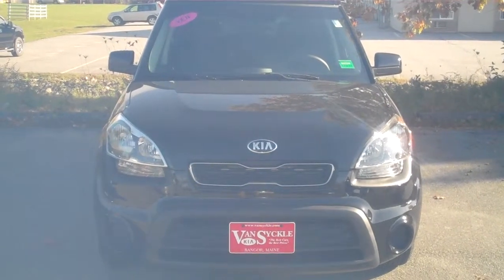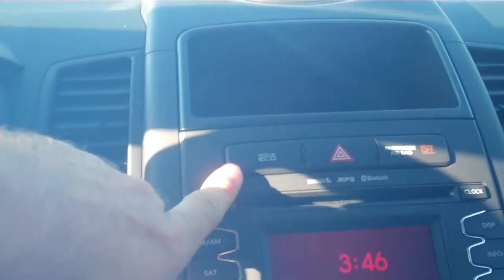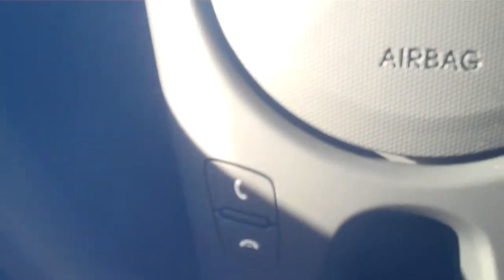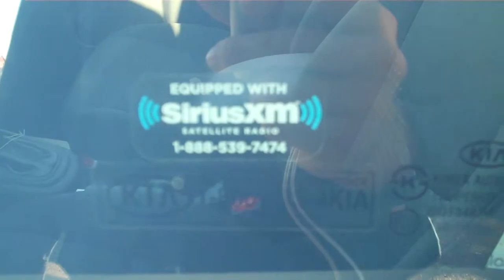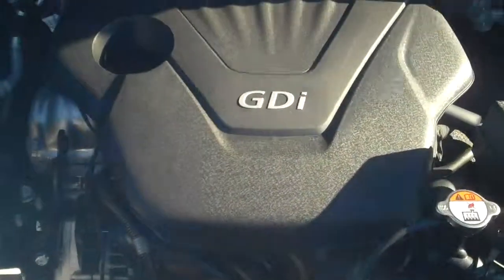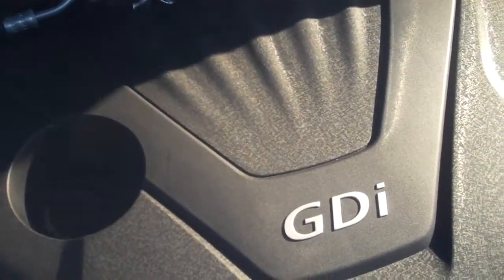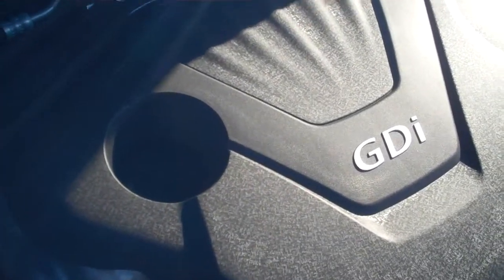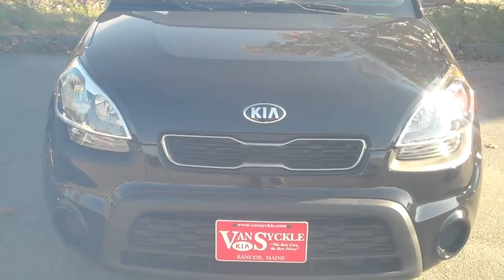2013 Kia Soul by Kris Snyder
This is an Urban Utility Crossover vehicle. Folks, it isn't your imagination that you are seeing more, and more, and more. of the Kia Soul on the market. This car beats all of it's competitors in space, ride, handling and value. All backed by Kia's 10yr/100,000 mile warranty.